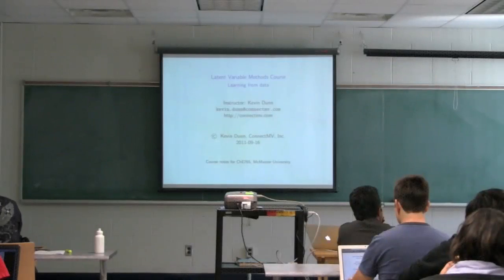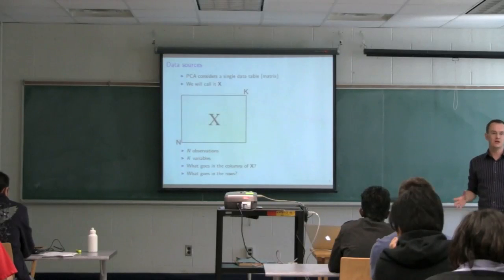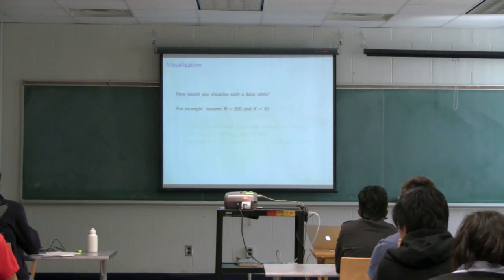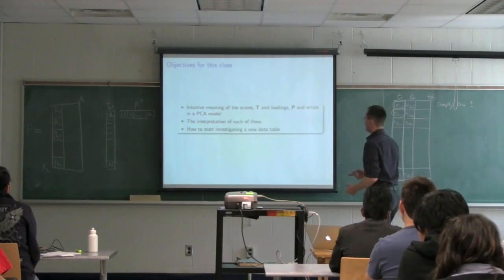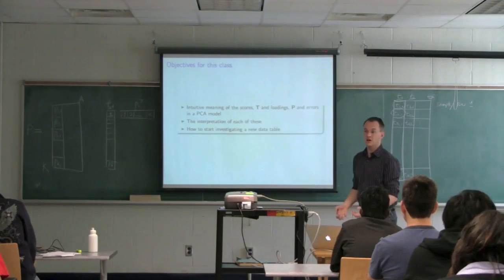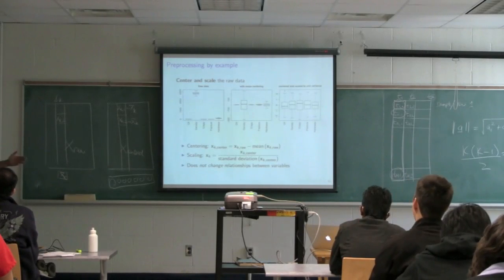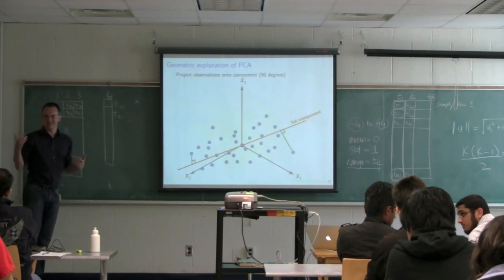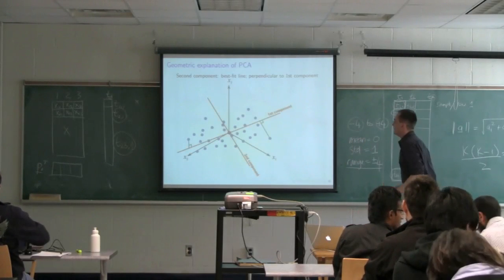Latent Variable Methods 2011 - Class 02A